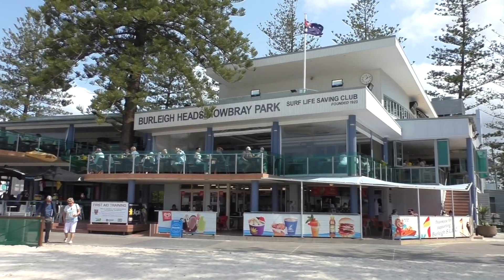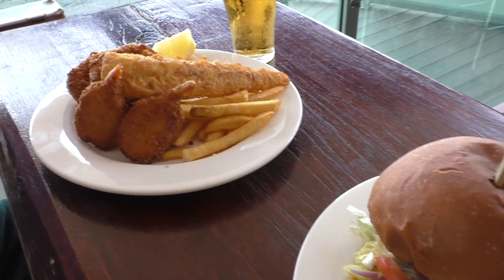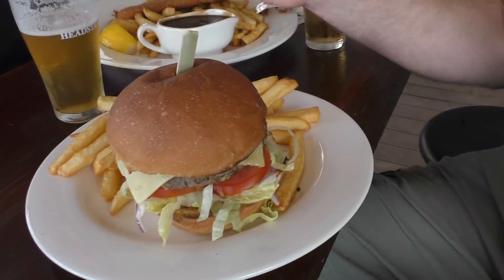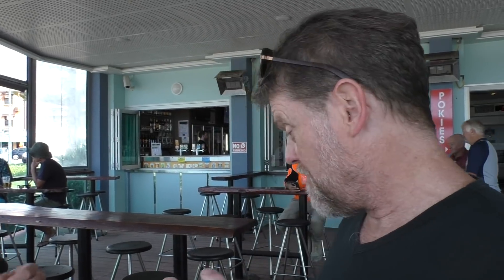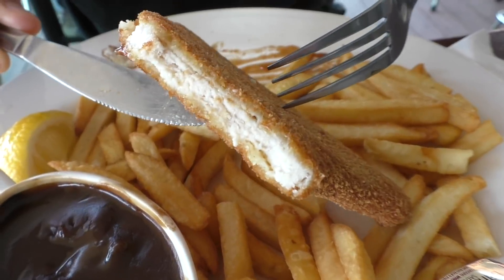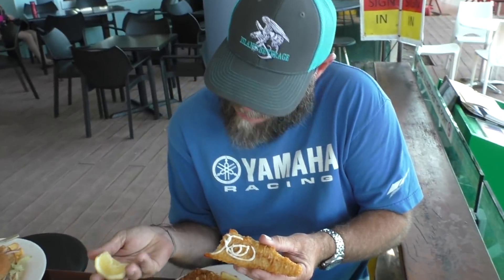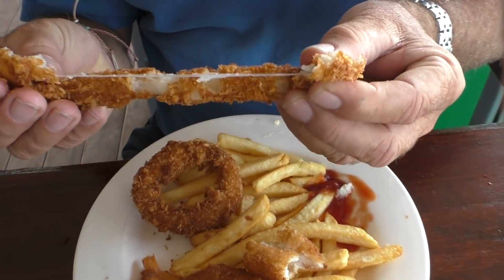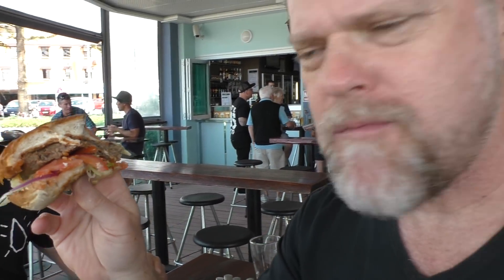$13 Pub Lunch at Burleigh Heads Surf Club - 3 Men Review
Today, my mates, Greg, Anthony, and myself, headed down to Burleigh Heads Surf Life Saving Club for lunch to try out the $13 lunch menu.  Let's see what it is like, and then we will give each meal a score out of 10!
Greg's Kitchen